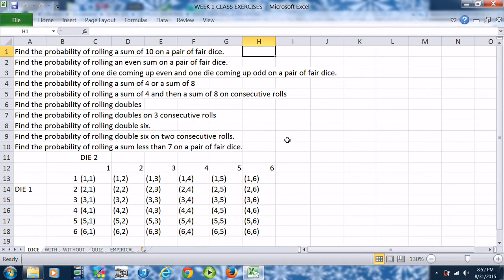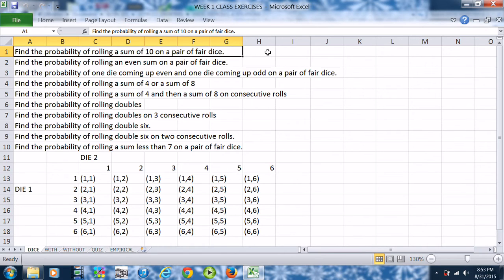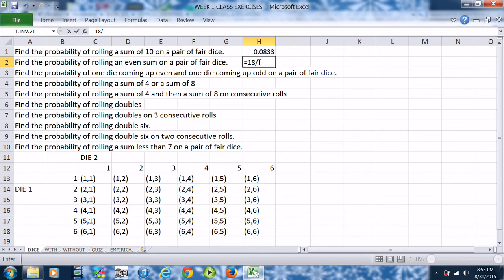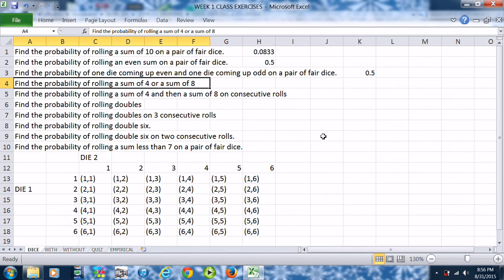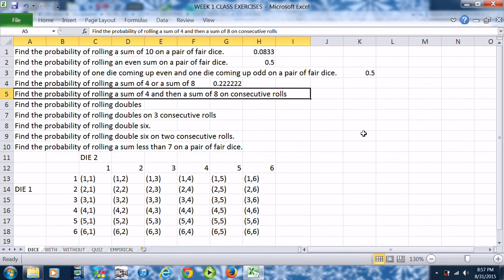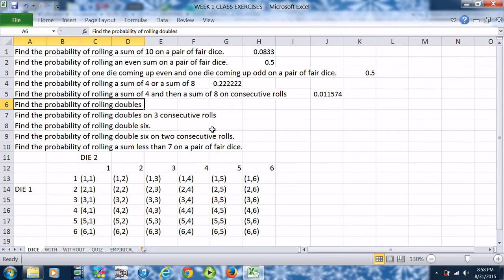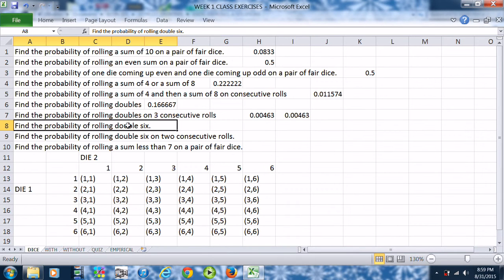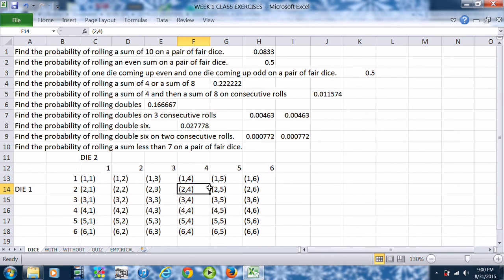probabilities with two fair dice